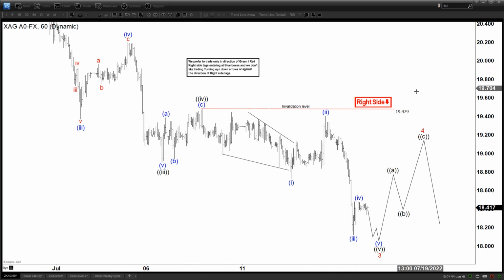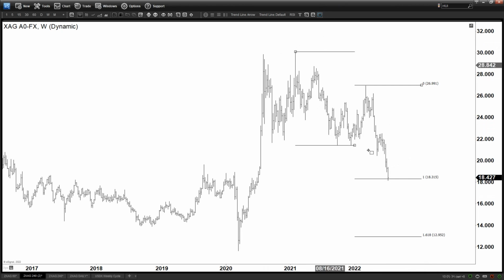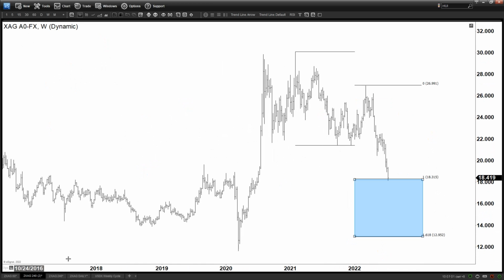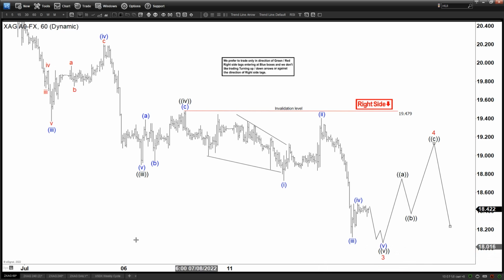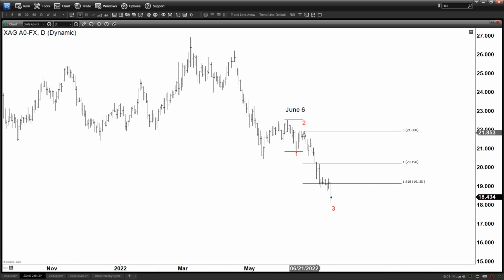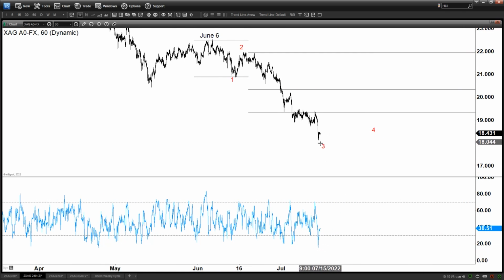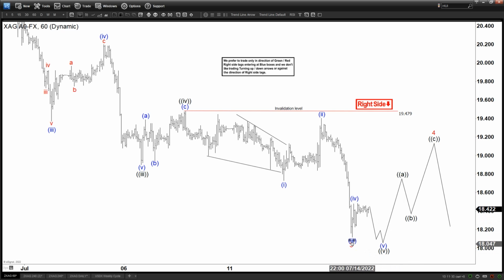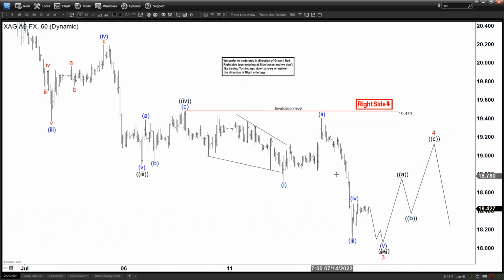Silver Has Reached Daily Extreme Area | Silver Technical Analysis | Elliott Wave Forecast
✪ Important Tags